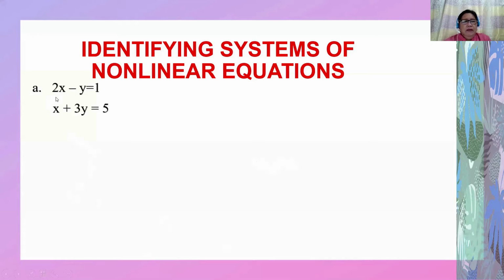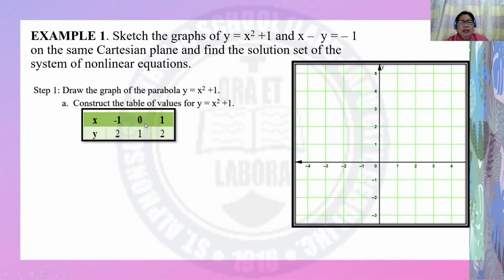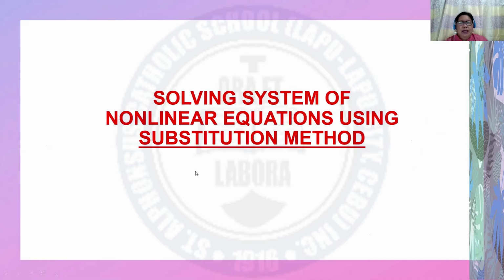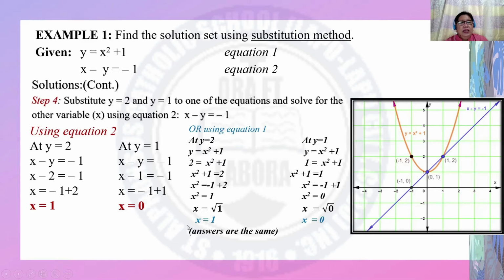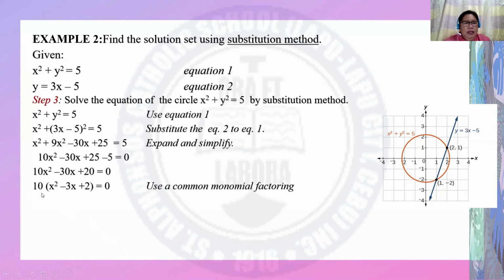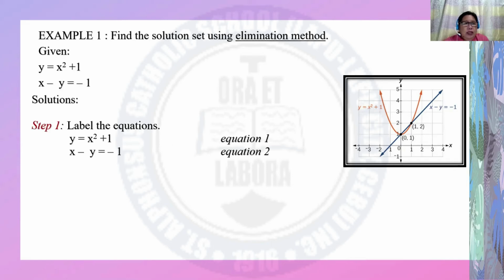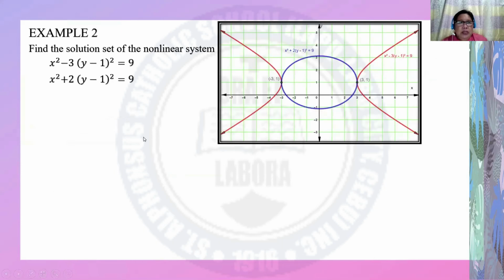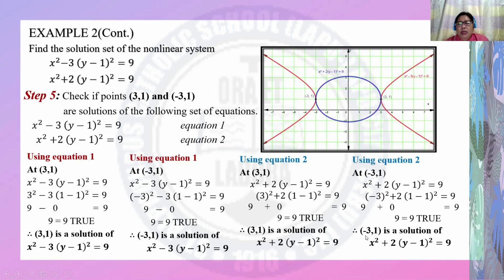Systems of Nonlinear Equations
This video contains a discussion on Systems of Nonlinear Equations.